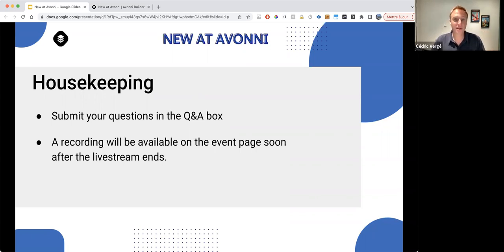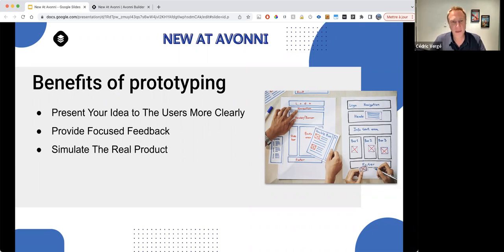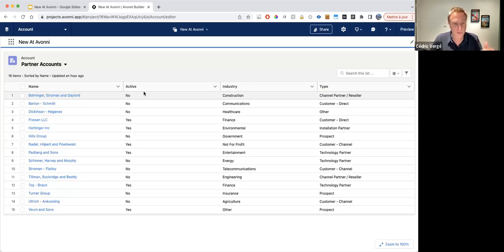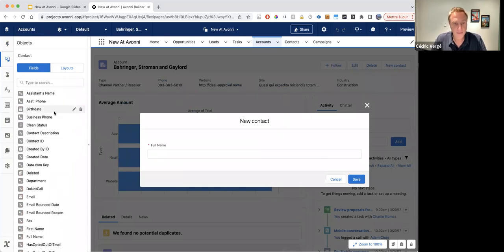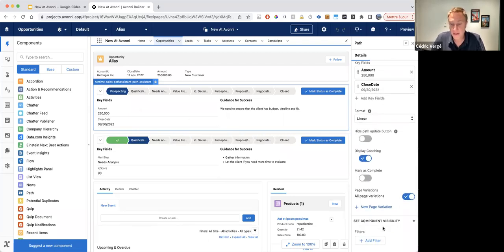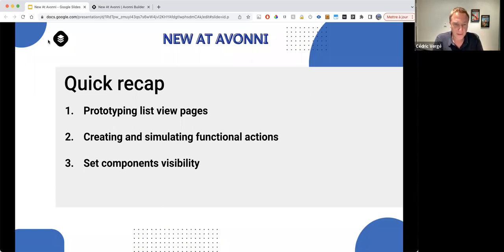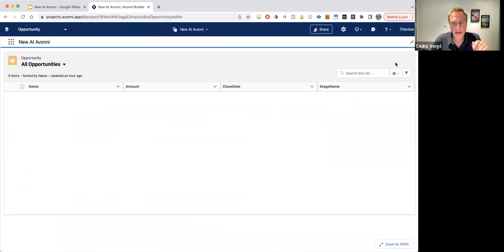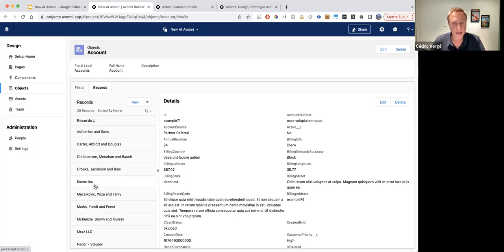What's new on Avonni Designer | Webinar Summer 2022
In this video, we're going to give you a walkthrough of our latest features. You will see how the new features allow for better and more interactive prototyping experience to create your Salesforce proof of concept. You will also see how the new features help you to communicate your design ideas with your team and your client.

- 00:00 - Introduction and Why Prototyping Salesforce apps is important
- 08:30 - Building List view pages
- 14:12 - Creating functional actions
- 18:48 - Prototyping Dynamic Lightning pages
- 24:40 - Avonni at Dreamforce 2022
- 25:13 - One more thing
- 27:03 - Q&A